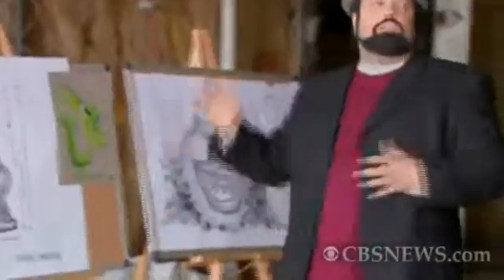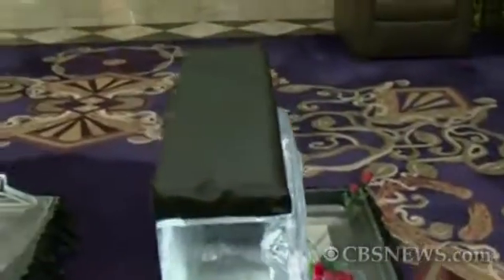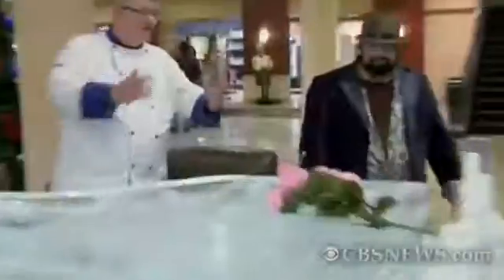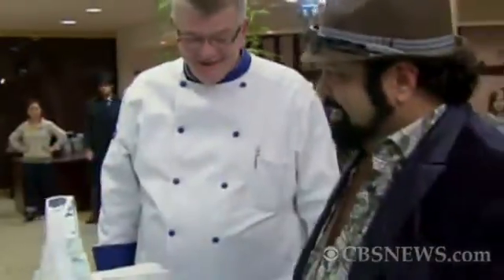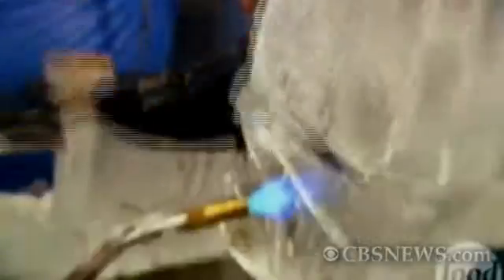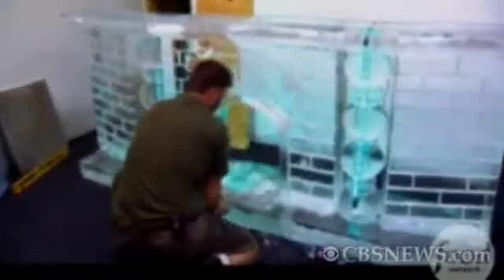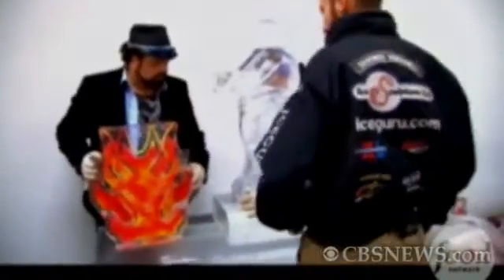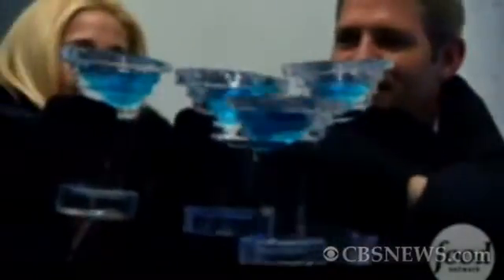The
Randy Finch, star of Food Network's